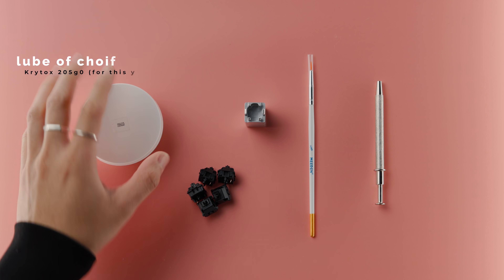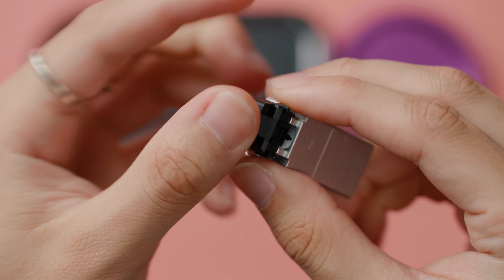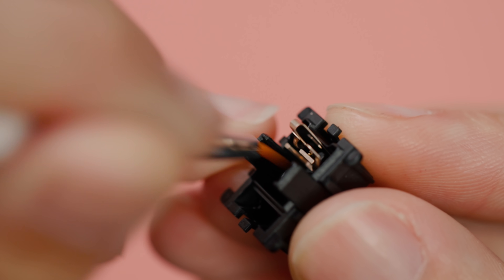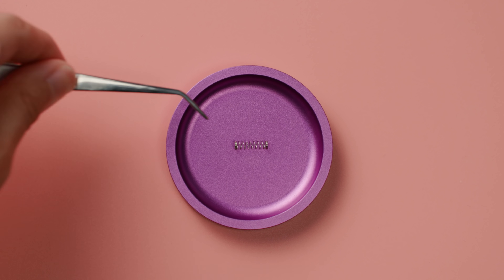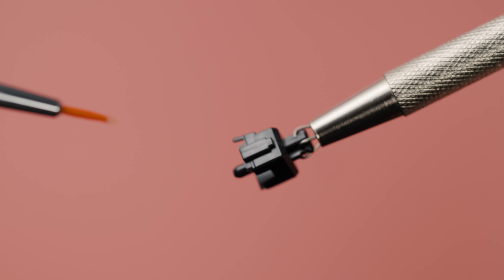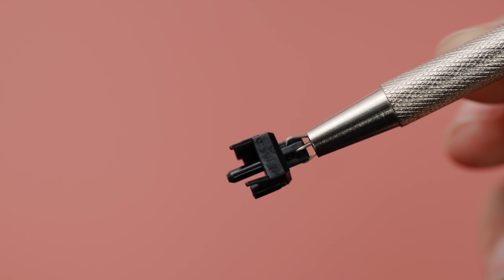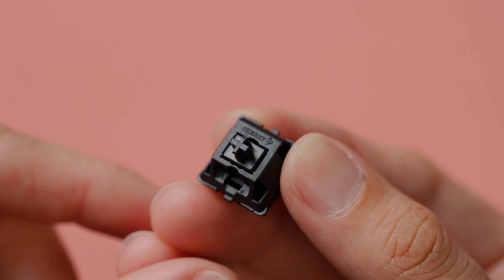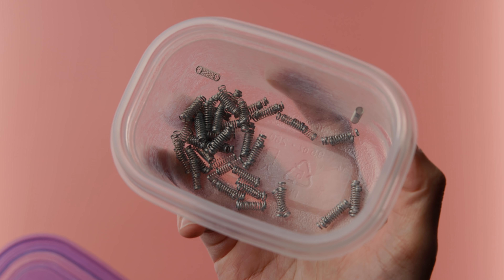How to Lube MX Style Switches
A basic tutorial on lubing MX style switches.

TIMESTAMPS
0:00 - Intro
0:35 - Unlubed vs Lubed Comparison
0:49 - General practices for lubing
1:28 - Items needed for lubing
2:25 - Disassembling a switch
2:52 - The key to lubing...
3:28 - Bottom housing
4:14 - Linear vs Tactile
5:13 - Spring
6:07 - Stem
8:27 - Reassembling a switch
8:53 - Good vs bad lubers
9:27 - Tips when lubing multiple switches
10:19 - Final remarks/closing